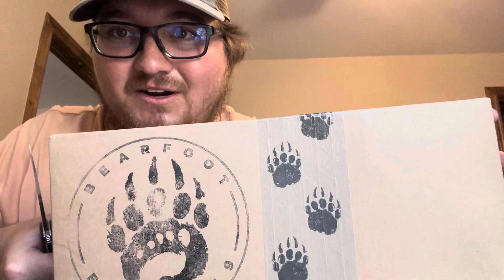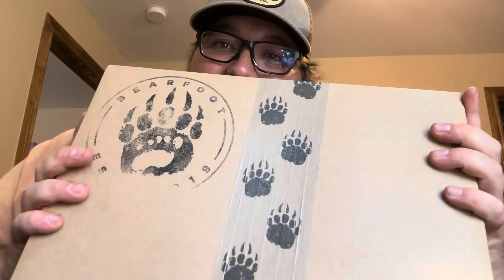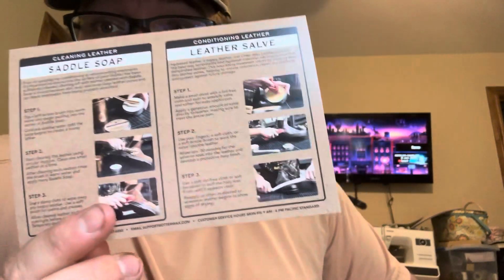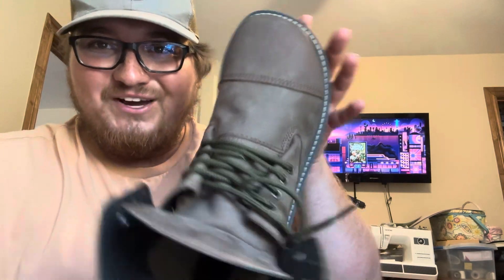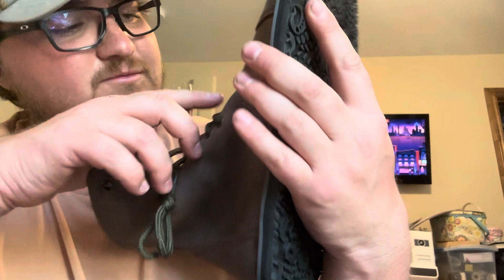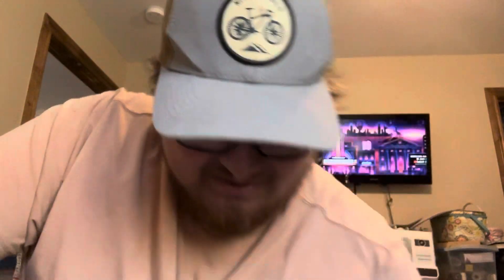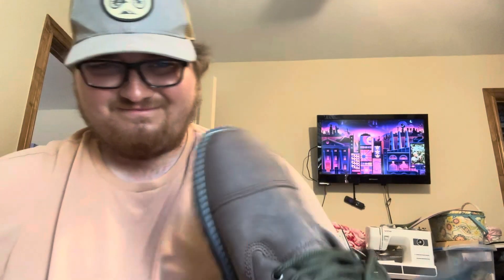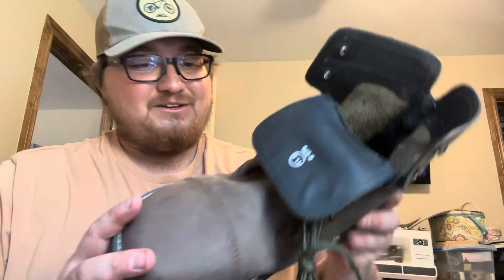BearFoot Boots Unboxing